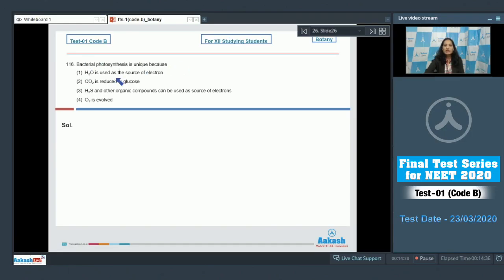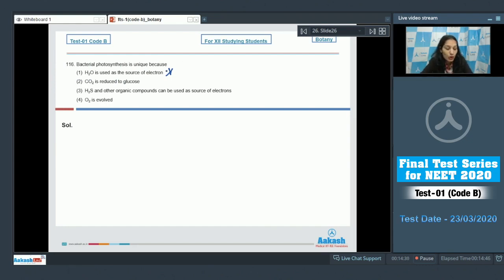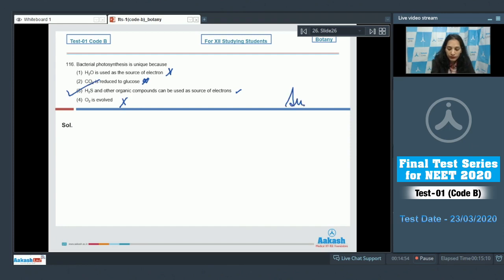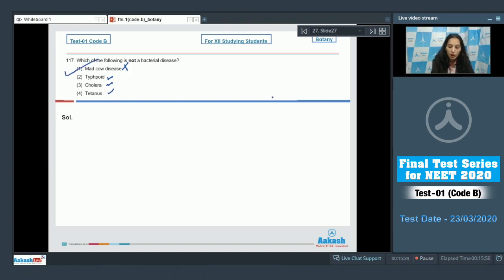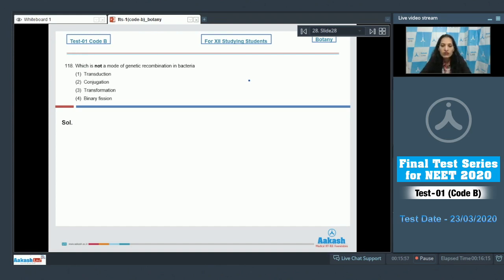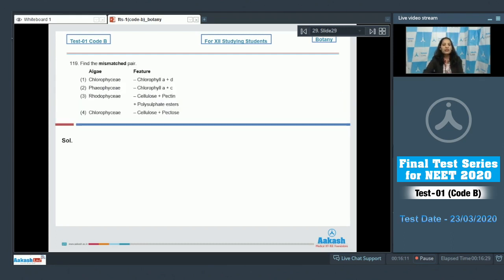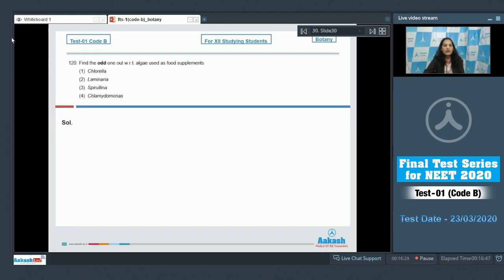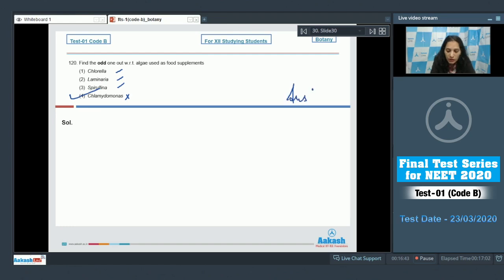FTS NEET 2020 Test 01 code B Botany Q 116 to 120